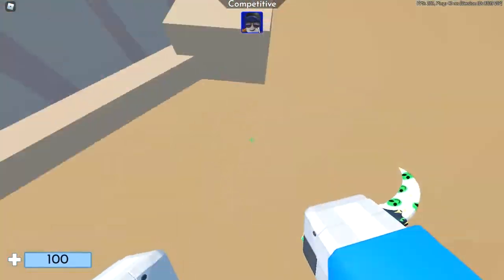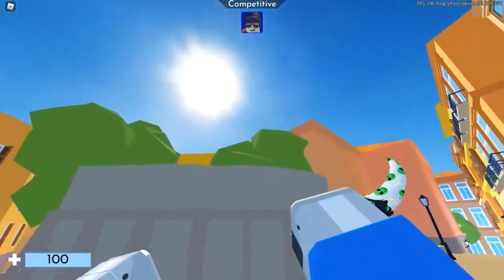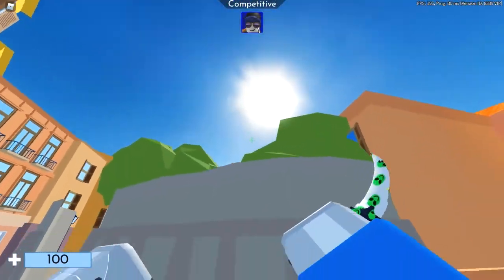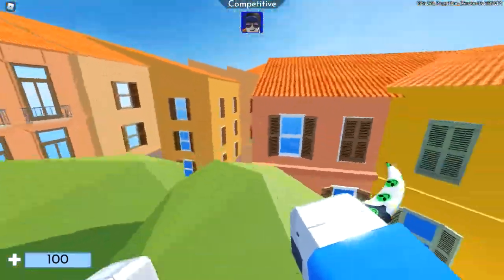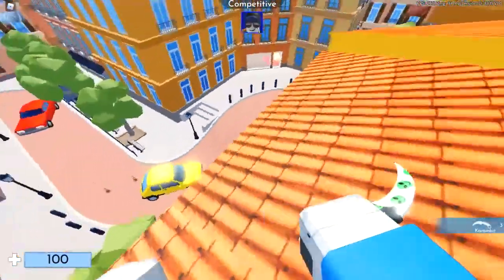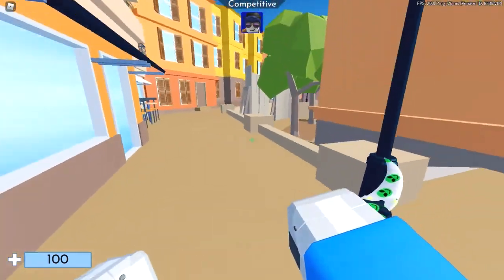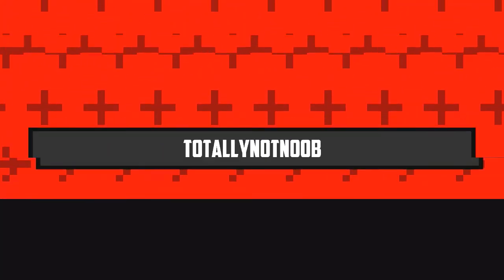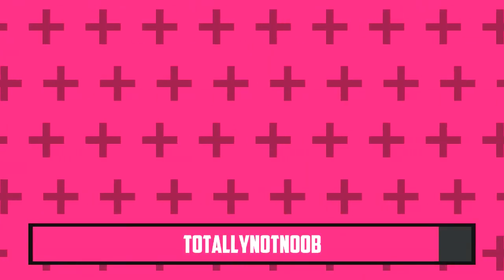How to get on the ROOF in Tuscan! (Roblox Arsenal)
PC Specs!
Laptop - Asus TUF Gaming Notebook!
Videocard -  Nividea RTX 2060
Processor  - AMD Ryzen 7 - 4000 Series
Display - 144HZ Refresh rate
Cores - 8 RYZEN Cores
Storage 512GB storage

Mouse - Logitech g502 (800 DPI) Razer Deathadder Essential (900 DPI)
Keyboard - Silvergear Keyboard (QWERTY) - Laptop Keyboard
Headset - KOTION EACH G2000 Gaming Headset

Storage 64GB
Display - 60HZ
Version 8.0.0

Record Program - Gefore Experience
Edit Program - FilmForth